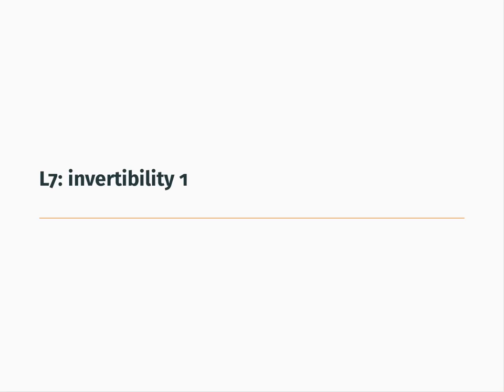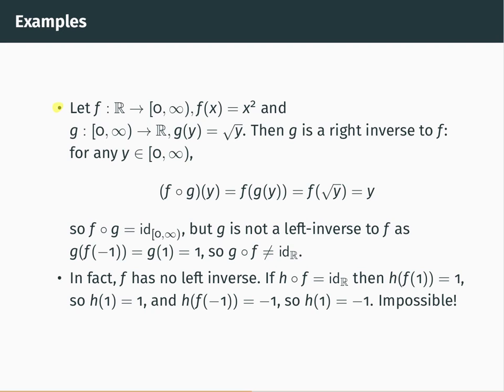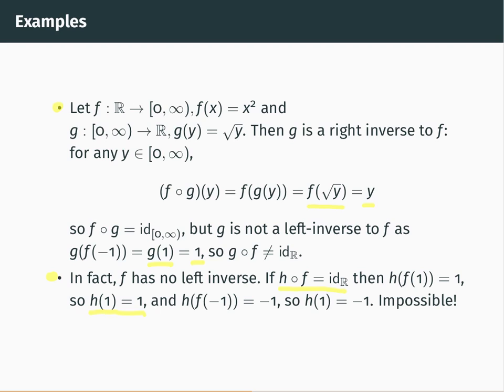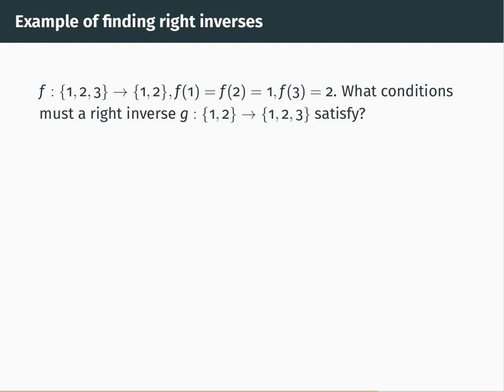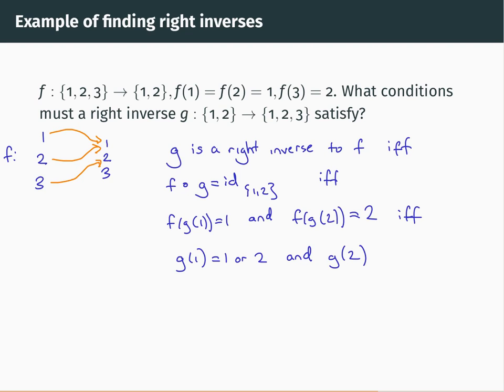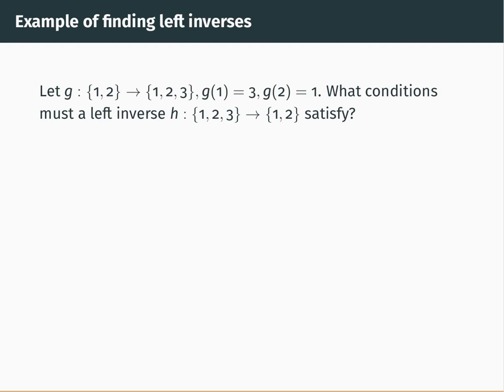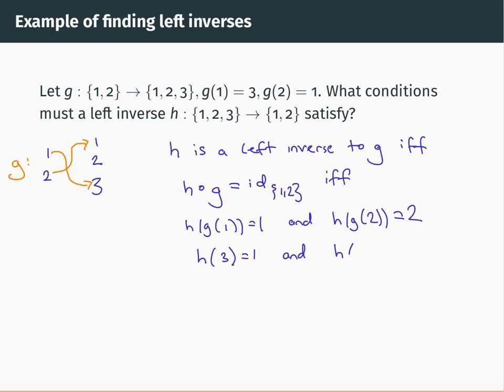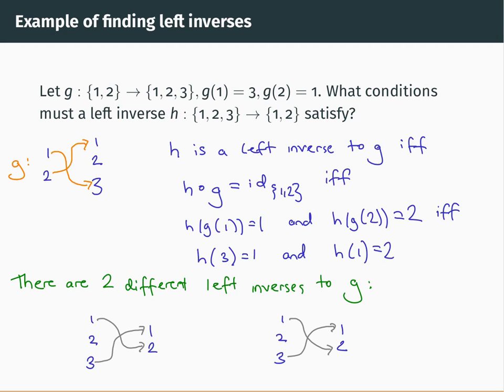MATH0007 video 7: invertibility 1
Definition of left inverse, right inverse, two sided inverse, left invertible, right invertible, and (two sided) invertible. Examples of functions with and without left and right inverses. Examples of calculating left and right inverses, and showing that a left invertible function can have more than one left inverse and a right invertible function can have more than one right inverse.